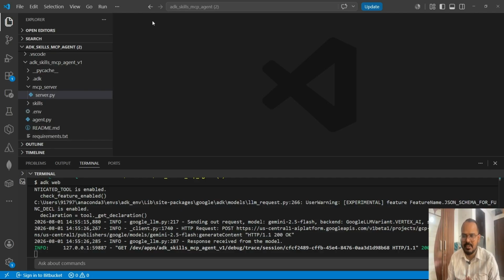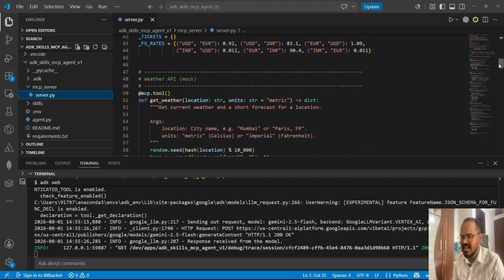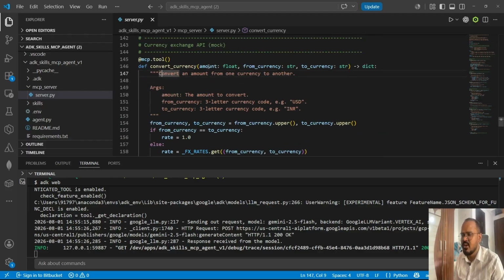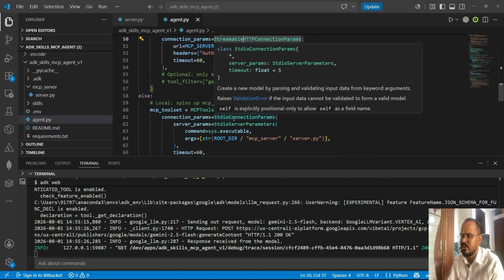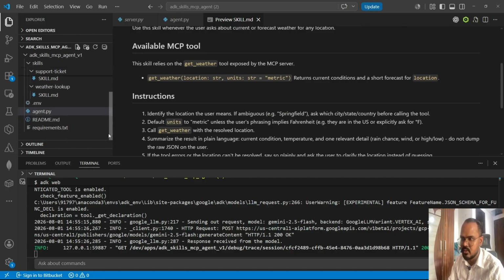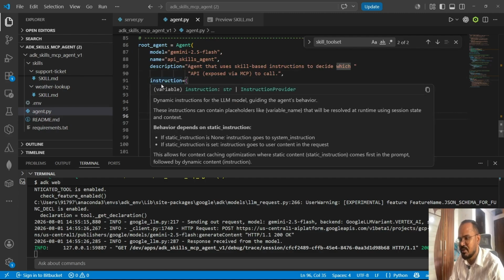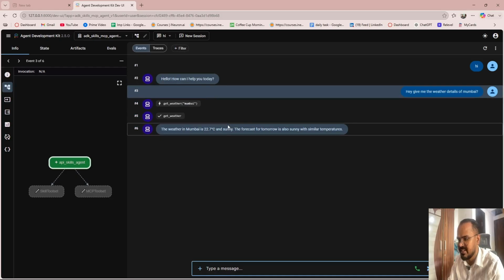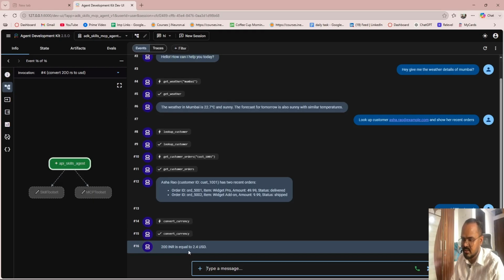Google ADK Skills + MCP Server | Build a Real Enterprise ADK Agent (End-to-End Tutorial)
In this video, we'll build a real Google ADK project that demonstrates how Google ADK Skills work together with an MCP Server to create a modular, scalable AI agent.

 What You'll Learn :

What Google ADK Skills are
Why Google introduced Skills
Official Skill structure (SKILL.md, references, examples, assets)
Difference between Skills, Tools, and MCP
How Skills guide tool selection
How MCP Server integrates with Google ADK
Building a real AI agent using Skills and MCP
Enterprise architecture using modular Skills
Best practices for organizing large AI agents
Challenges and benefits of using Skills in production